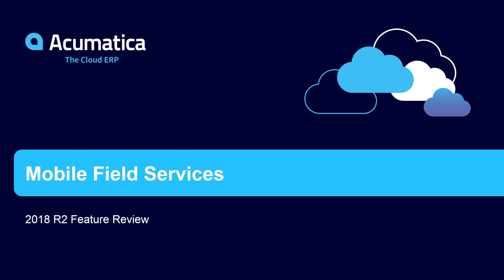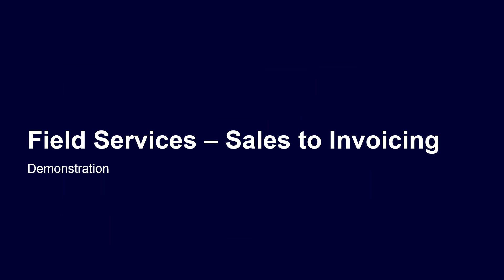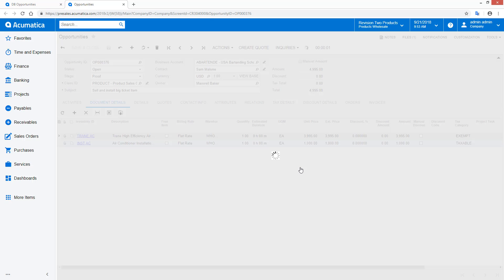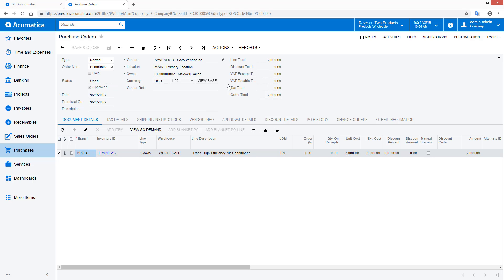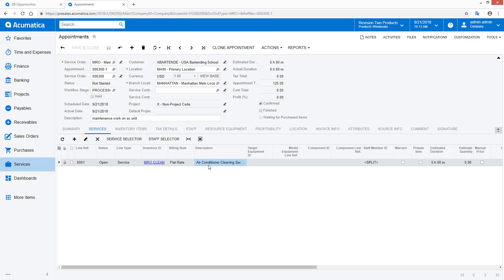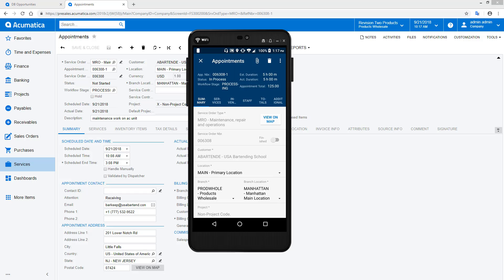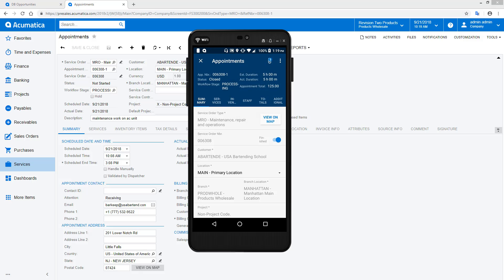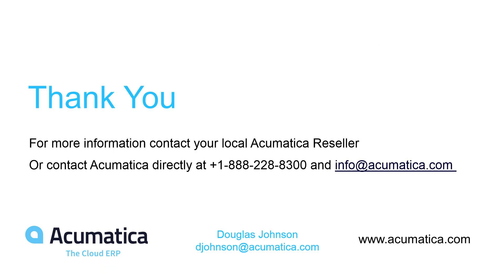Acumatica Field Service Edition